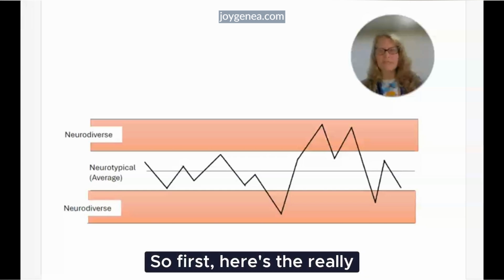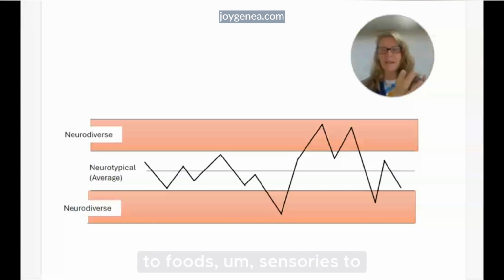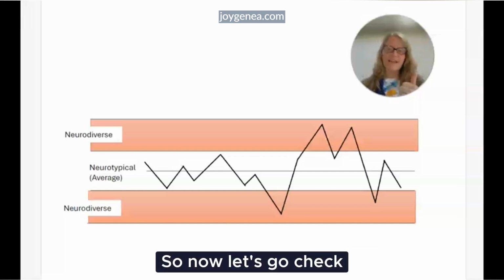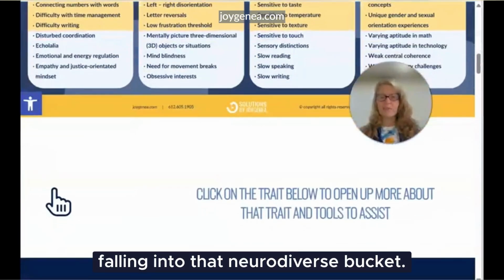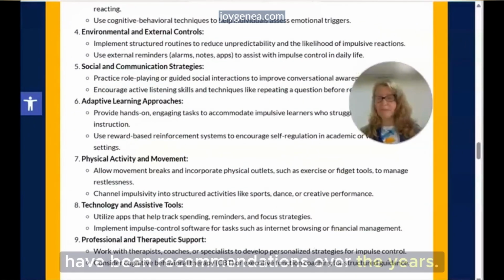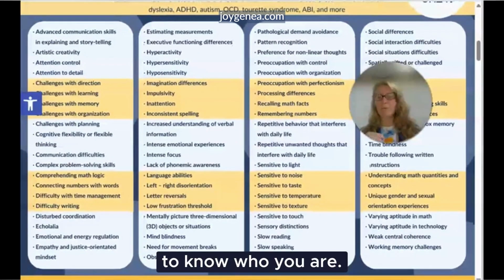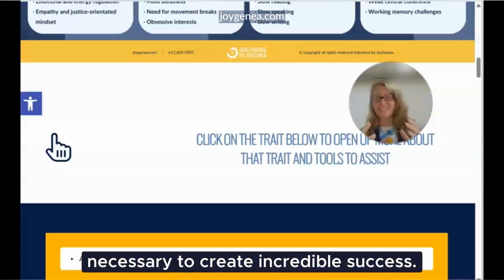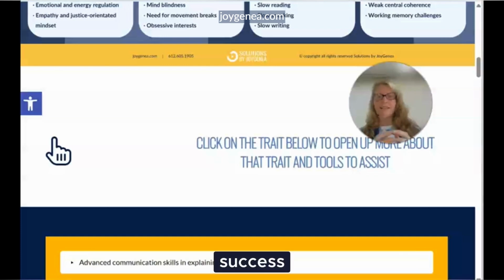Learn about 99+ Neurodiverse Traits with a New Resource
Today we’re diving into the general and the narrow of neurodiversity. With a special new section of my website, designed to help neurodiverse individuals and their loved ones learn more about the over 99 traits in the neurodiversity category. Whether you're just beginning to explore neurodiversity or you've been on this journey for a while, this resource can offer valuable insights and help foster a greater understanding of the diverse ways our brains work.